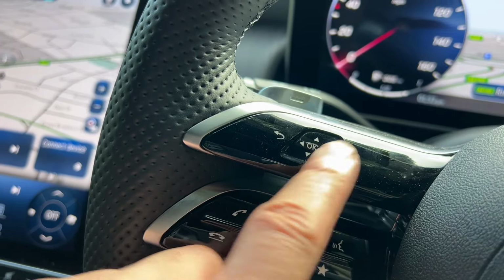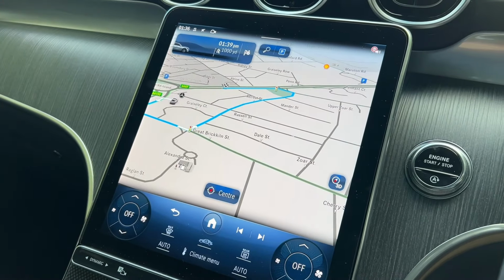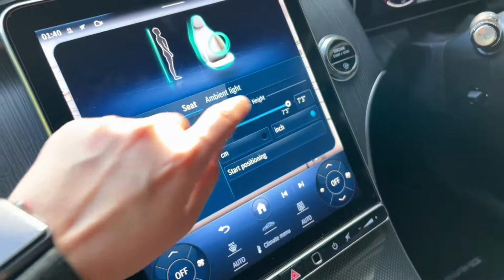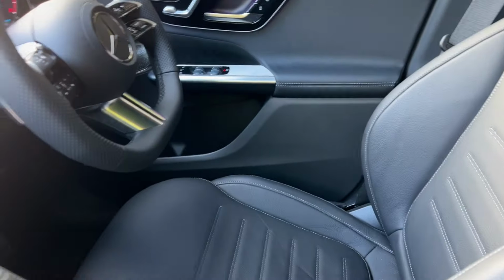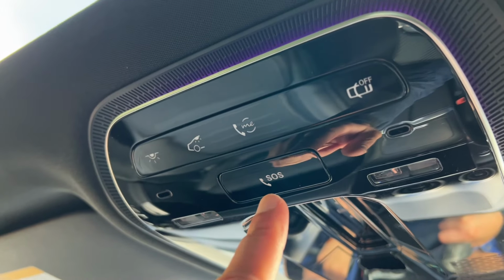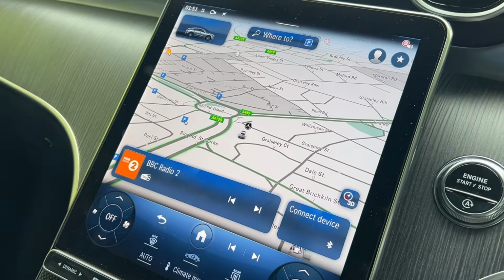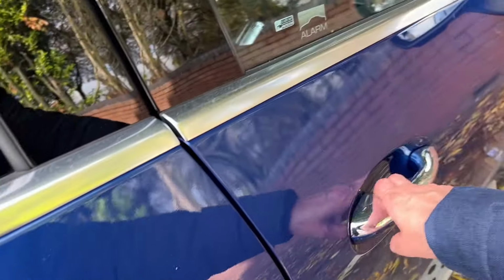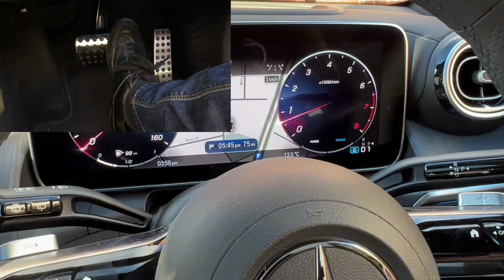5 Tips and Tricks you NEED to know!!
In this video I am going to show tips and tricks of the new Mercedes-Benz models. This video will be relevant if you own:
- Mercedes C-Class 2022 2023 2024
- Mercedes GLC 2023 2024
- Mercedes EQE 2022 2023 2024
- Mercedes EQS 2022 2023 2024
- Mercedes S-Class 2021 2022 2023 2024
- Mercedes-AMG SL 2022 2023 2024
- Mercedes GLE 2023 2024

This video may also be relevant to other Mercedes models and brands so I hope it helps you too.

A big thank you to Lookers Mercedes-Benz Wolverhampton for helping me make this video possible.

Tips and tricks for Mercedes C-Class 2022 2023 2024
Tips and tricks for Mercedes GLC 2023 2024
Tips and tricks for Mercedes EQE 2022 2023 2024
Tips and tricks for Mercedes EQS 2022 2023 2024
Tips and tricks for Mercedes Mercedes S-Class 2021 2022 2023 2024
Tips and tricks for Mercedes-AMG SL 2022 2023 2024
Tips and tricks for Mercedes GLE 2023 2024
Tips and tricks for Mercedes GLS 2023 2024
Tips and tricks for Mercedes A-Class 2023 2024
Tips and tricks for Mercedes GLB 2024

Plus many more videos of other models too!

0:00 Intro
0:27 Ask Mercedes to do it for you. Heated seats, ambient lighting and previous destination
2:23 Automatically set your driving position
4:47 Mercedes Me setup, Breakdown (including 3 years complimentary) & SOS button
9:40 Audio Fadeout when using satnav or car giving warnings
11:04 How to fuel a Mercedes including which side your fuel flap is
12:16 BONUS TRICK Hold function
13:03 Outro